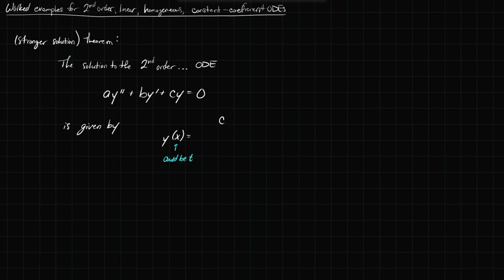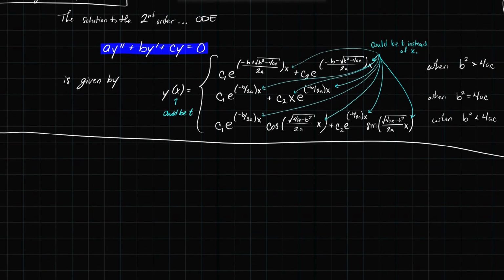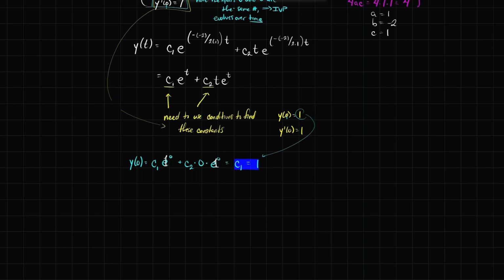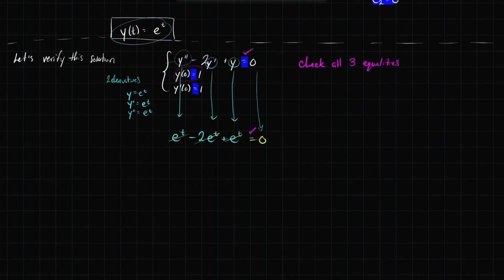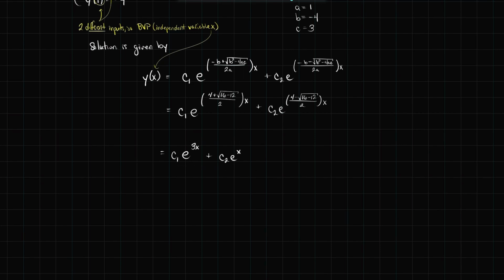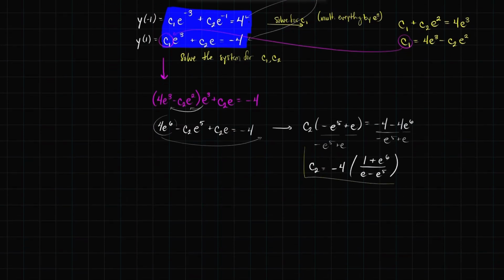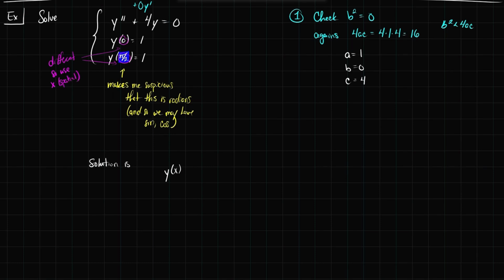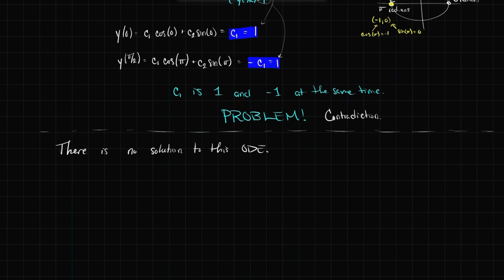Worked examples for 2nd order, linear, constant coefficient ODEs